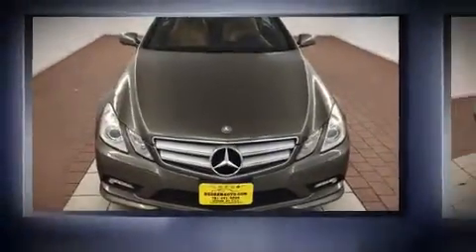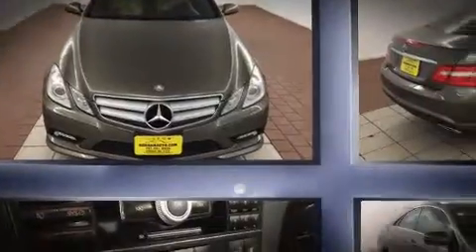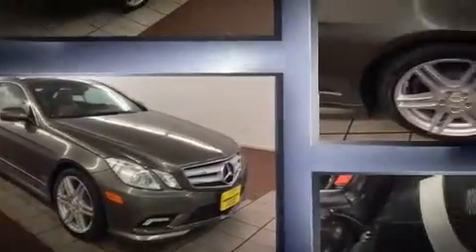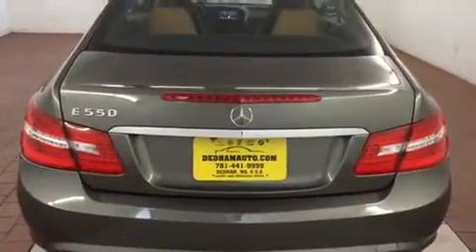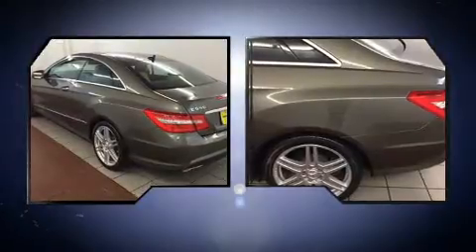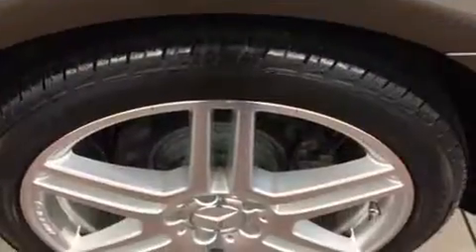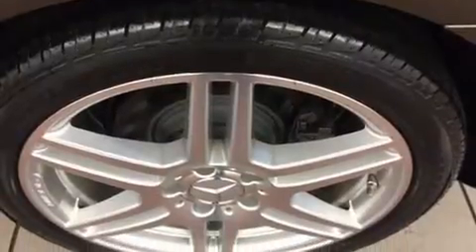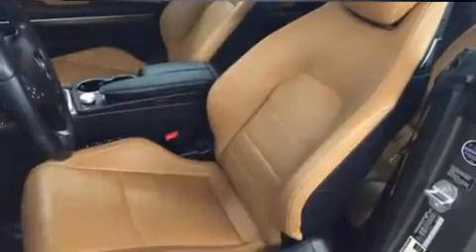2010 Mercedes-Benz E550 E550 in Dedham, MA 02026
Get excited about the 2010 Mercedes-Benz E-Class. This 2 door, 4 passenger coupe has just over 15,000 miles! Mercedes-Benz made sure to keep road-handling and sportiness at the top of it's priority list. A 5.5 liter V-8 engine pairs with a sophisticated 7 speed automatic transmission, and for added security, dynamic Stability Control supplements the drivetrain. Top features include power front seats, leather upholstery, an automatic dimming rear-view mirror, front dual-zone air conditioning, front fog lights, remote keyless entry, an overhead console, and seat memory. For drivers who enjoy the natural environment, a power moon roof allows an infusion of fresh air. Safety equipment has been integrated throughout, including: dual front impact airbags, head curtain airbags, traction control, brake assist, anti-whiplash front head restraints, a panic alarm, and 4 wheel disc brakes with ABS. You'll never lose visibility with rain sensing wipers, which activate automatically when the drops start to fall. It also arrives with a Carfax history report, providing you peace of mind with detailed information. We know that you have high expectations, and we enjoy the challenge of meeting and exceeding them! Please don't hesitate to give us a call.